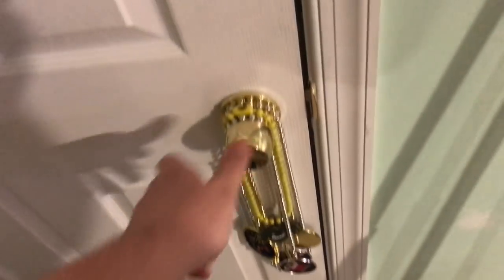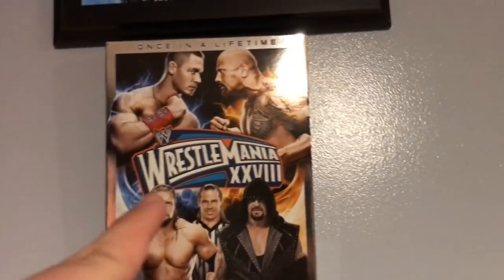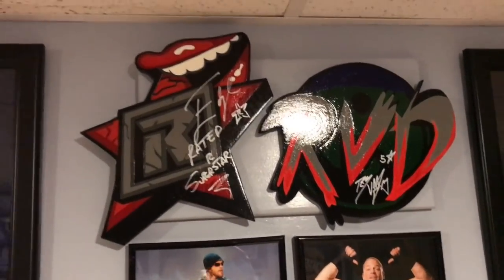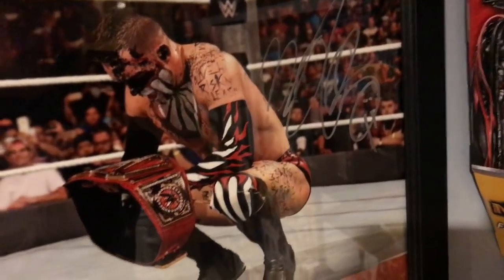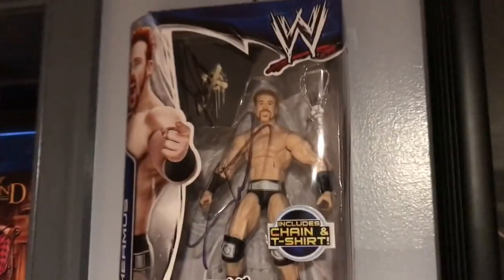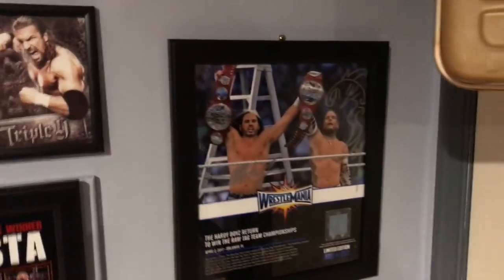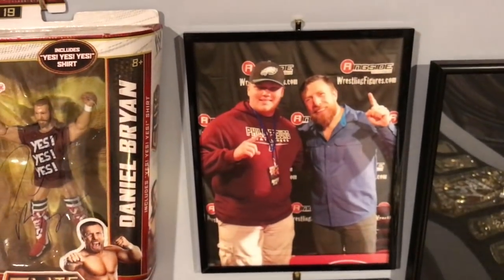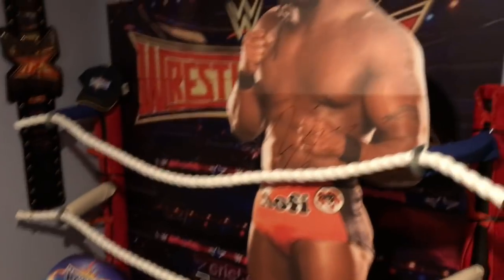WWE Room Tour January 2018: BEST ROOM ON YOUTUBE?!